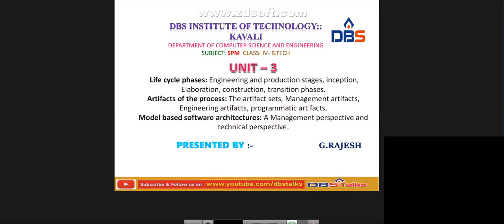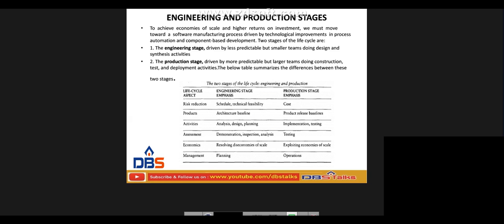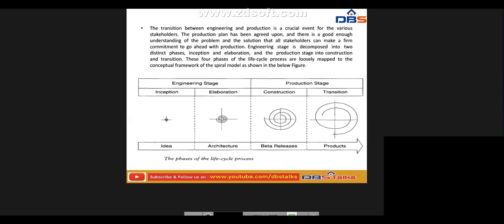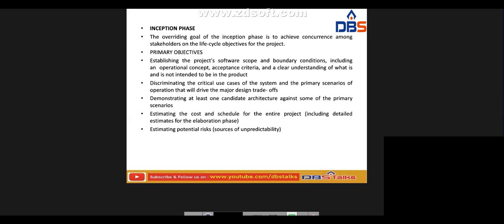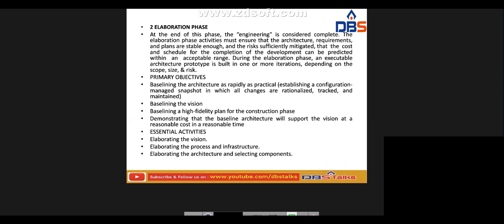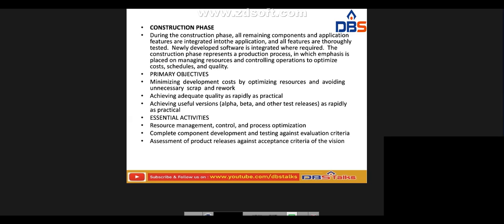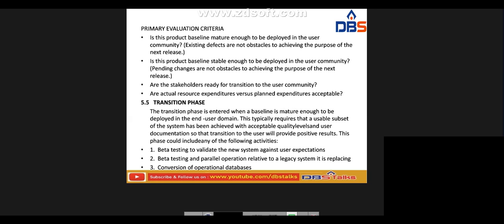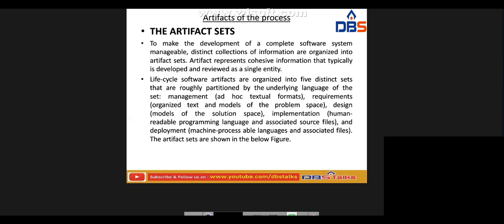Life cycle phases | Engineering and Production stages | Software Project Management | DBS Talks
Life cycle phases! In this video video we discussed about Introduction to life cycles and Engineering and production stages, inception, Elaboration, construction, transition phases.
SUBJECT: SOFTWARE PROJECT MANAGEMENT
BRANCH: CSE
YEAR:IV YEAR-1st SEM
UNIT-3 : LIFE CYCLE PHASE
TOPIC NAME:  Introduction to life cycles and Engineering and production stages